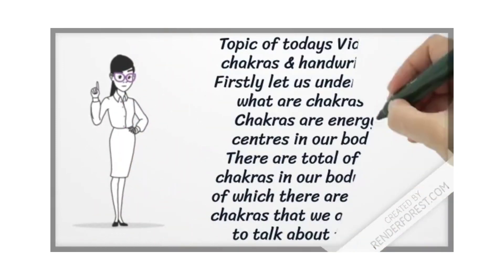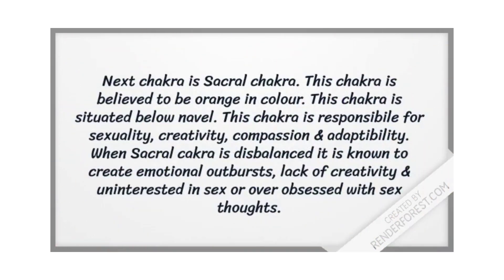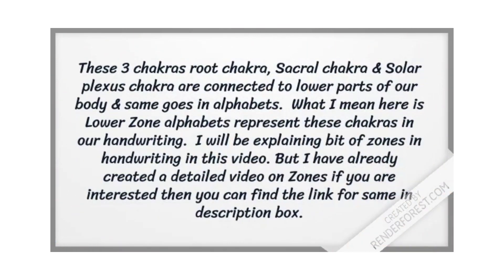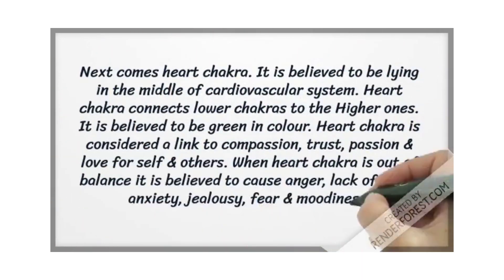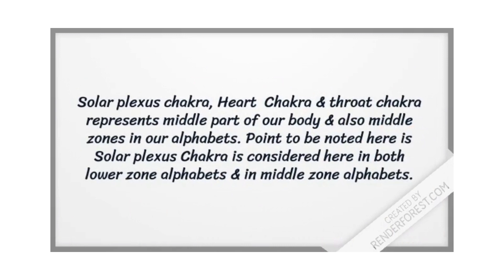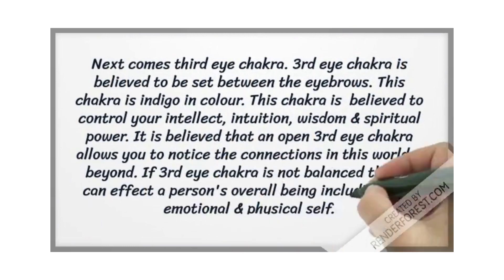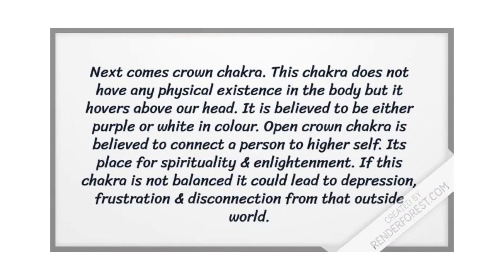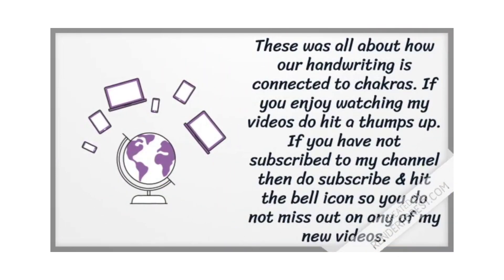Reflection of our chakras in our handwriting ? (Graphology) (Handwriting Analysis)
Link to video on zones in graphology